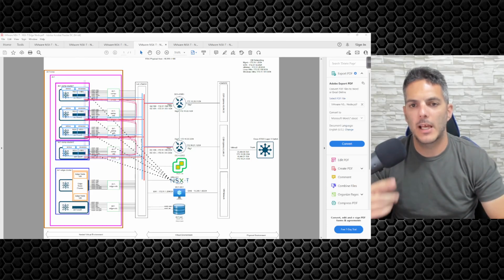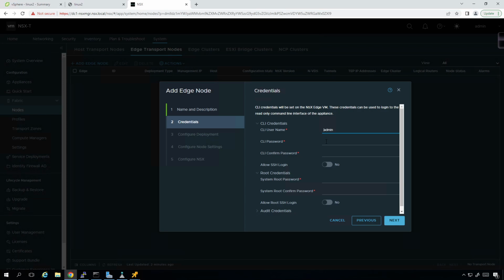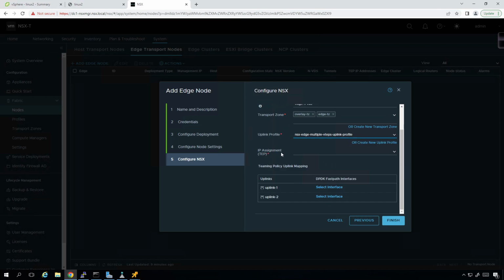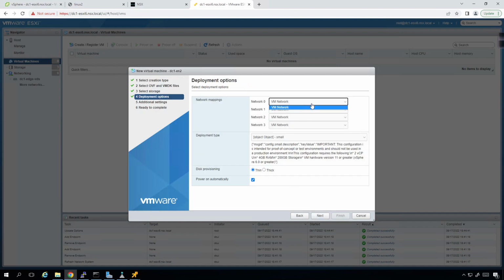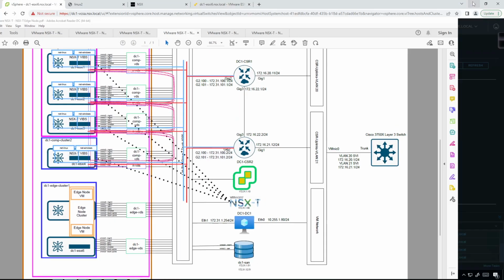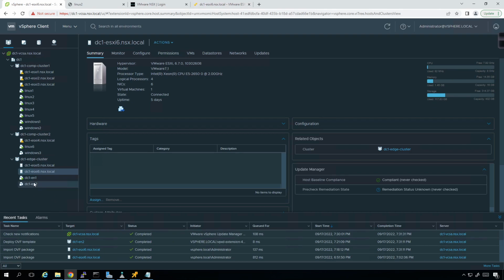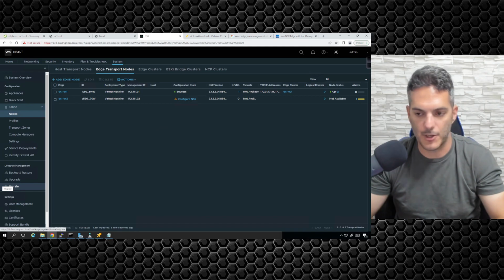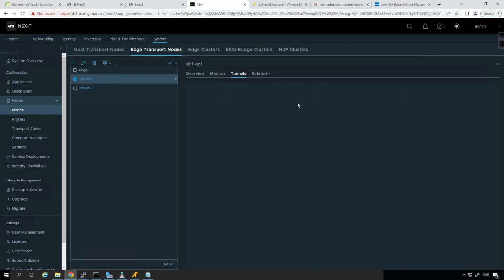VMware NSX-T 3.1 - 022 - Edge Node VM Deployment via NSX Manager and vCenter OVF Deployment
In this video, we'll deploy NSX-T edge nodes.